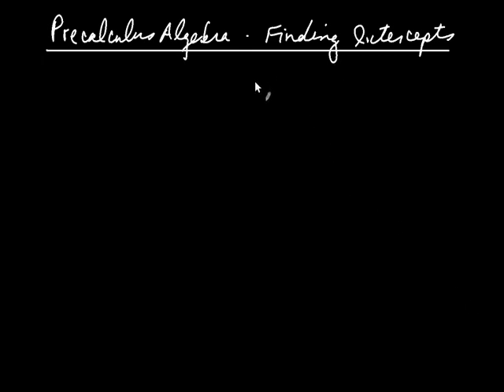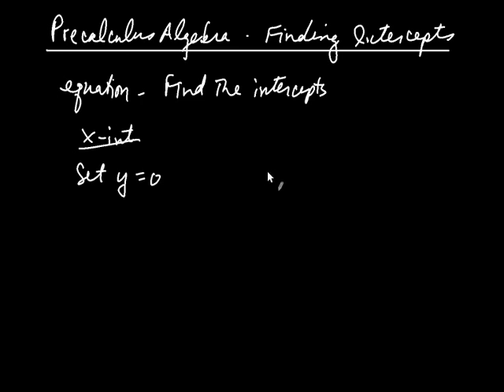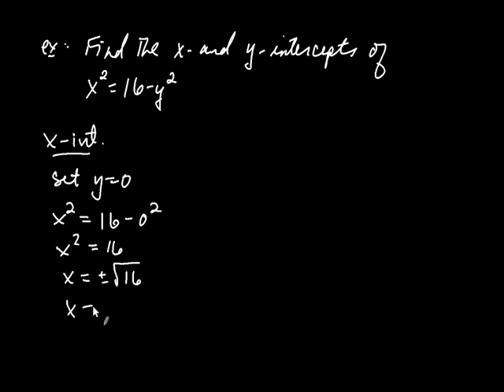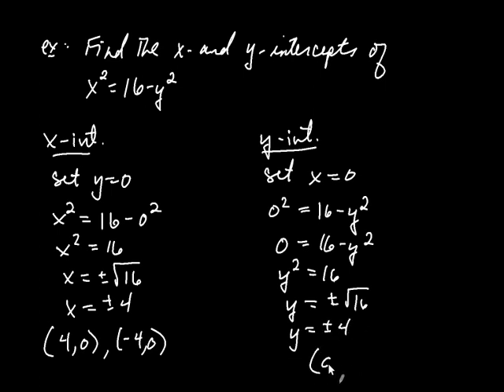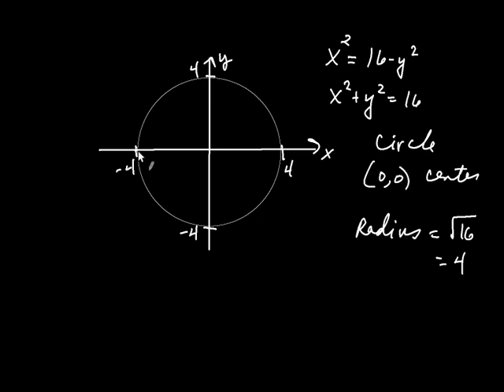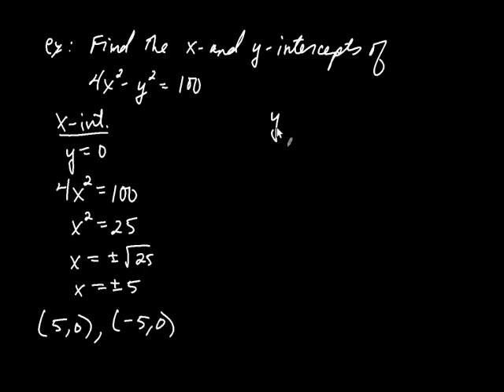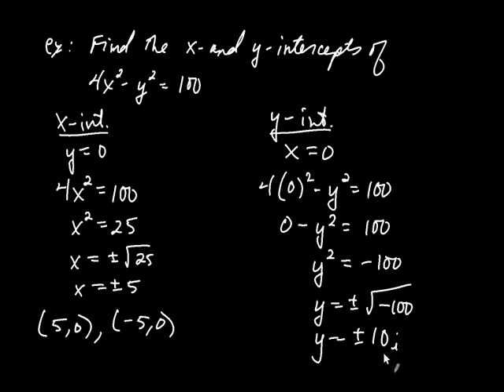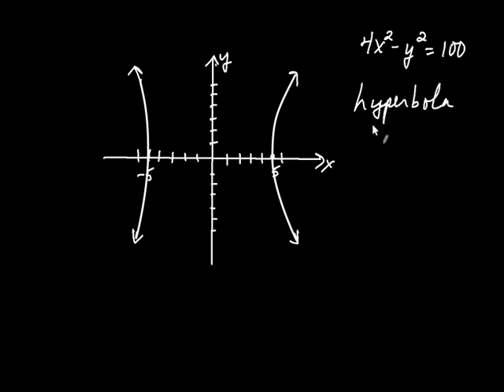Precalculus Algebra Intercepts